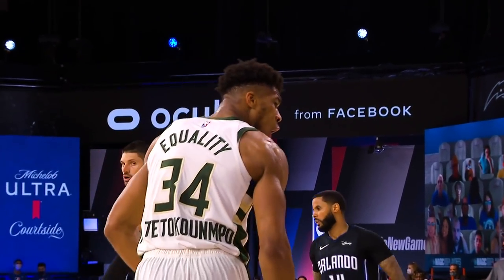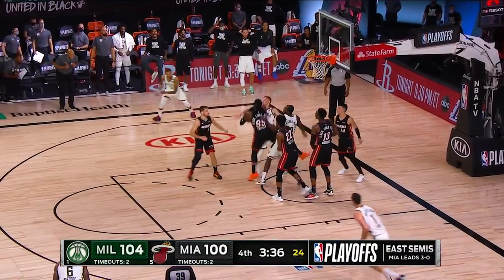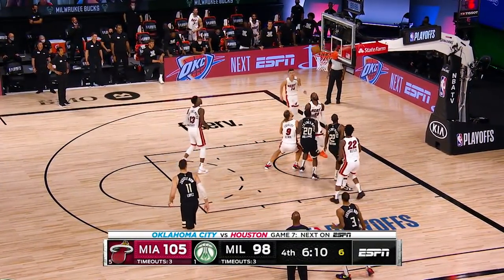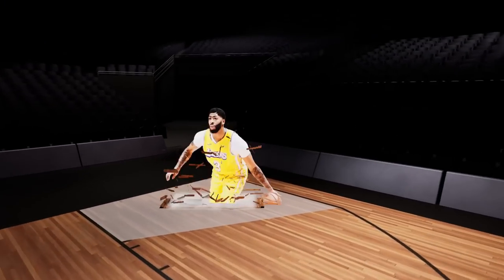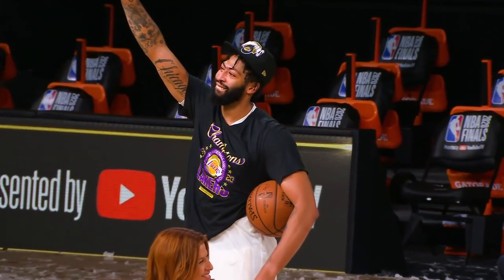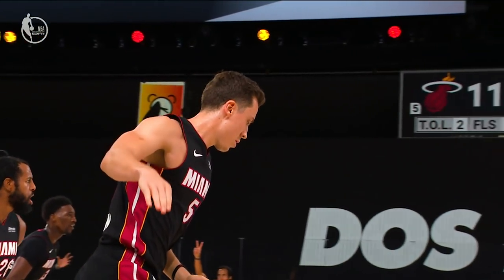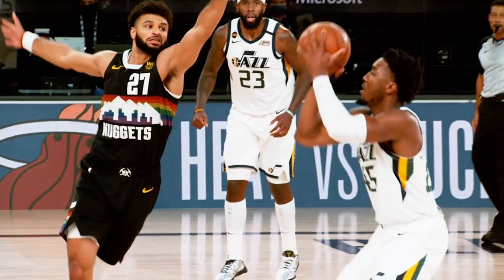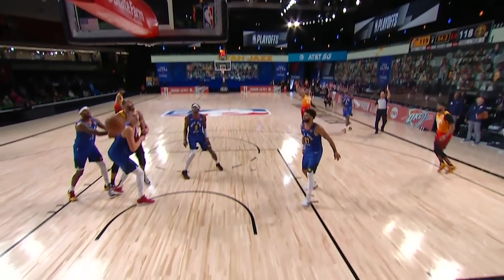The best and worst shooters in the NBA bubble from everywhere on the floor | NBA on ESPN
The NBA's bubble experience in Orlando featured spectacular performances and ultimately crowned the Los Angeles Lakers as champions. Kirk Goldsberry explores which players were the most and least efficient from each zone on the court from the restart to the end of the NBA playoffs, including LeBron James, Giannis Antetokounmpo, Nikola Jokic, Anthony Davis, James Harden, Jamal Murray, Russell Westbrook, Kemba Walker, Donovan Mitchell, Damian Lillard and more.